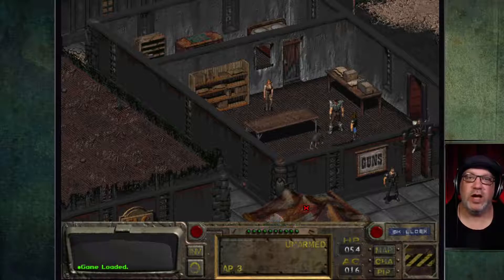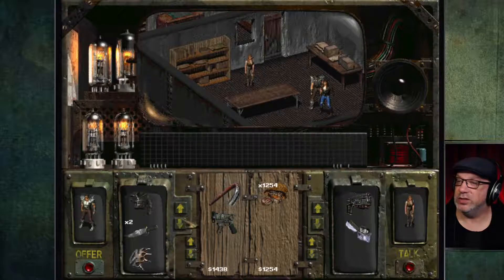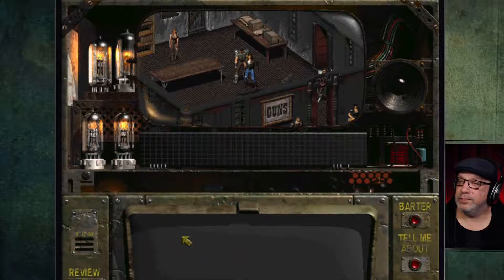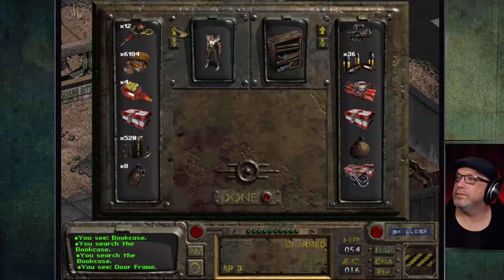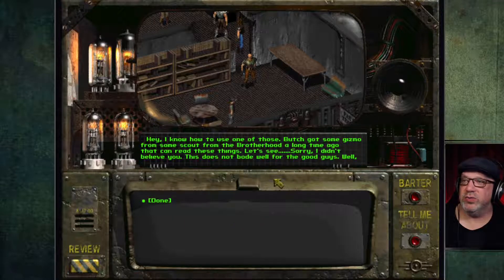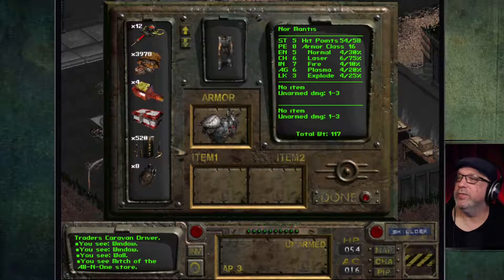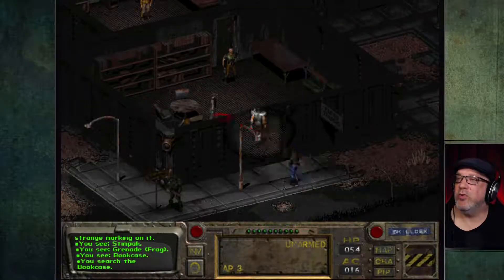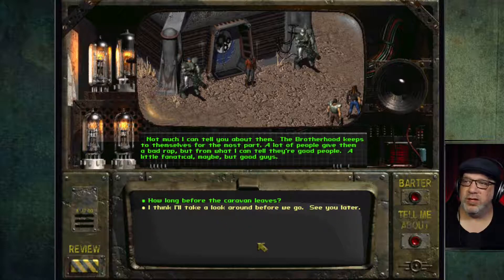Fallout (Episode 17) Journey to Adytum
Set in the aftermath of a world-wide nuclear war.  You have grown up in a secluded, underground survival Vault. You are forced outside - to a strange world 80 years after the end of modern civilization. A world of mutants, radiation, gangs and violence.